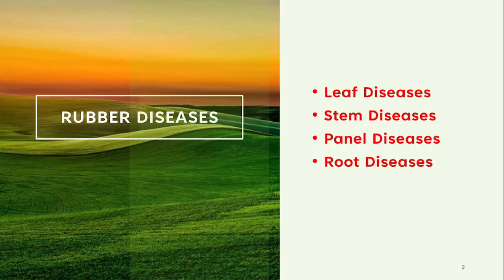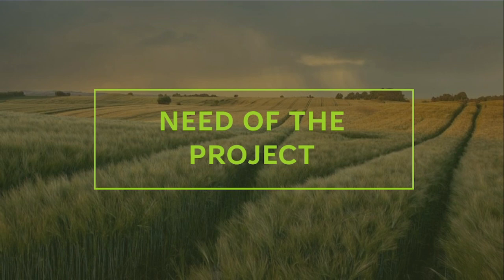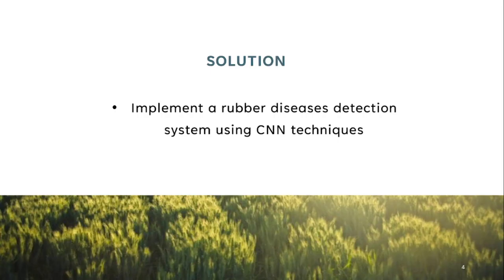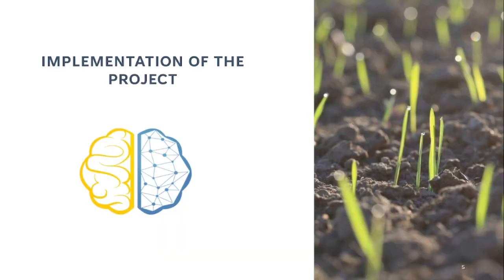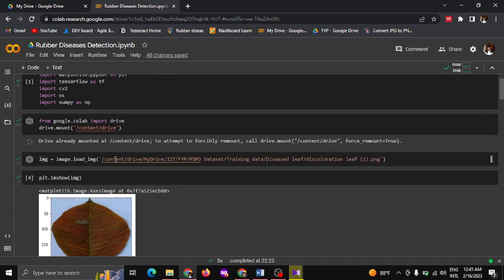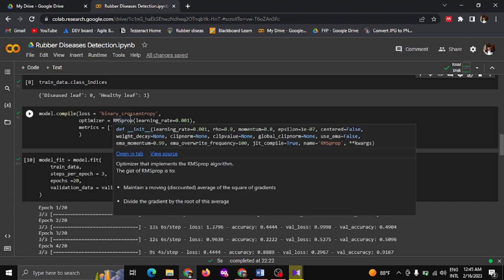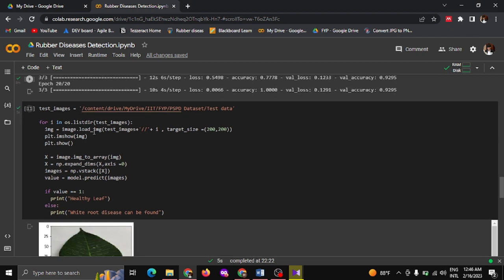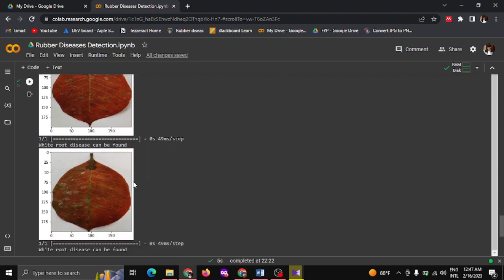Rubber Diseases Detection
Sri Lankan Rubber Diseases Detection